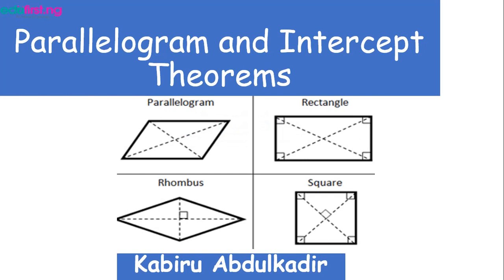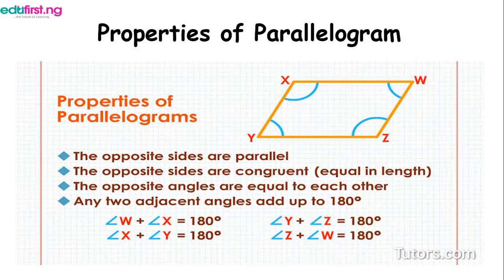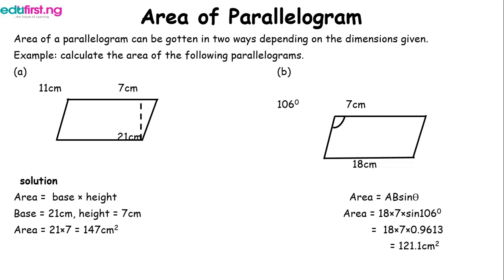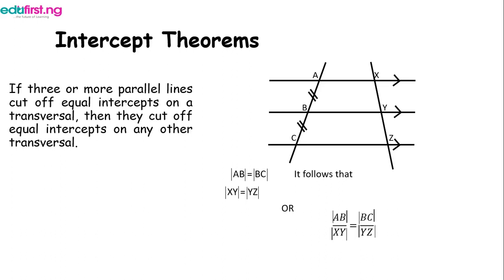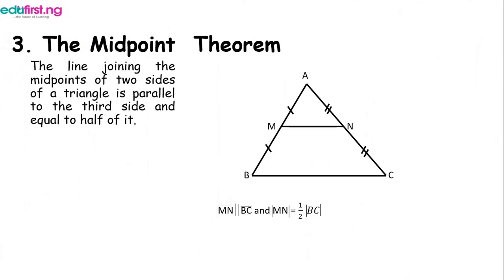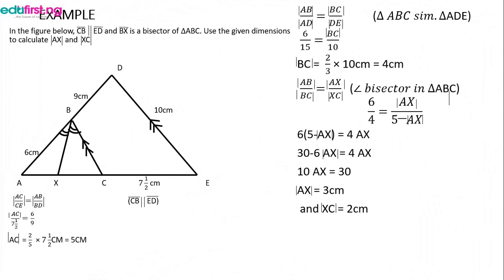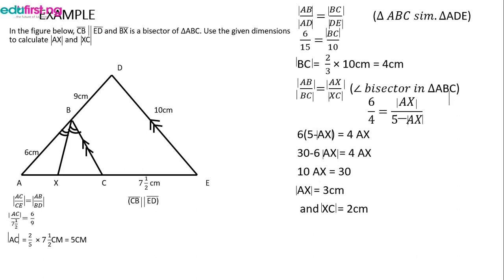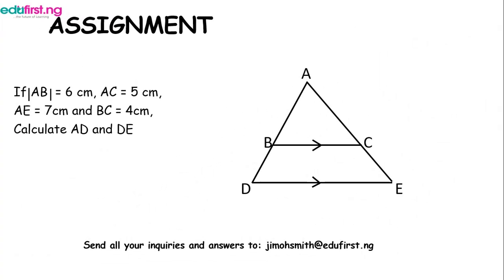Parallelogram and intercept theorem | Mathematics | SS2 | 1st Term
A parallelogram is a quadrilateral with both pairs of opposite sides parallel. THEOREM: If a quadrilateral has 2 sets of opposite sides congruent, then it is a parallelogram. THEOREM: If a quadrilateral has 2 sets of opposite angles congruent, then it is a parallelogram.